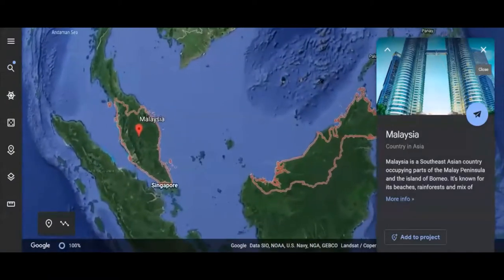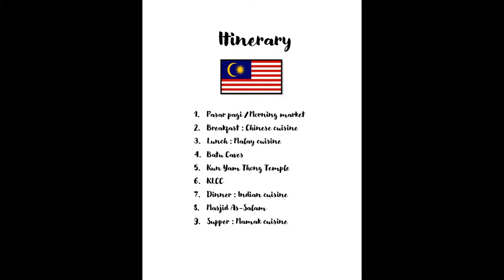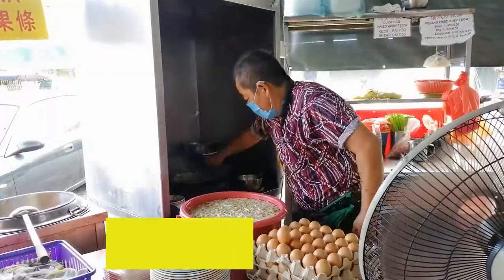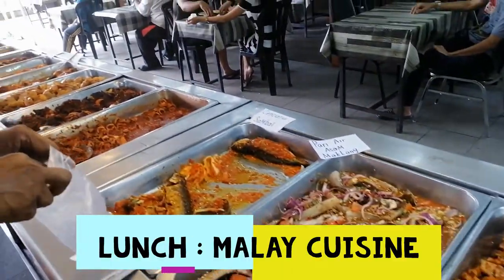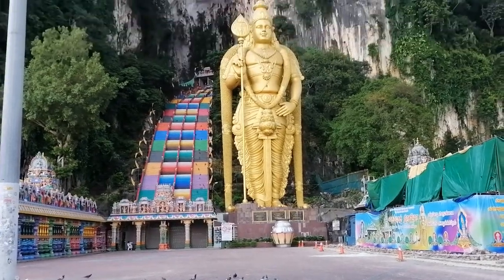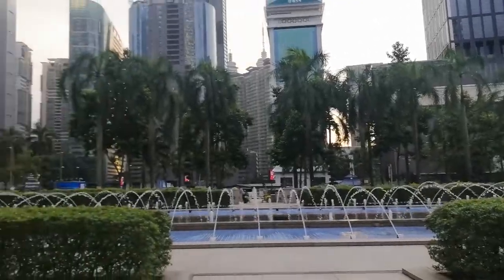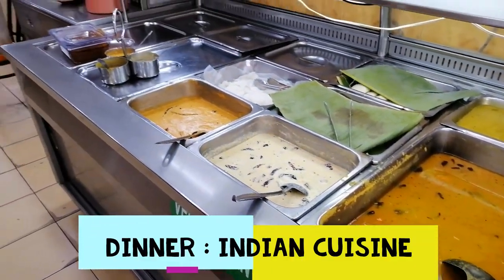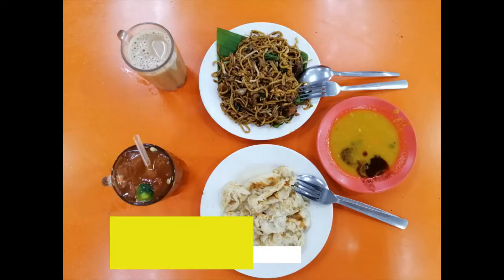Tour Malaysia with Hareny!!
Today, Hareny takes us on a journey through Malaysia!! Enjoy!